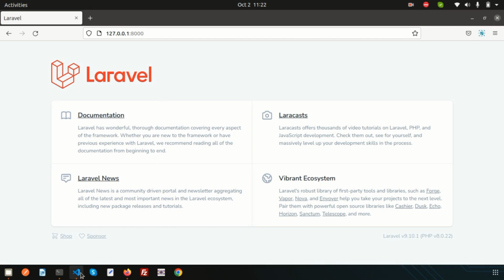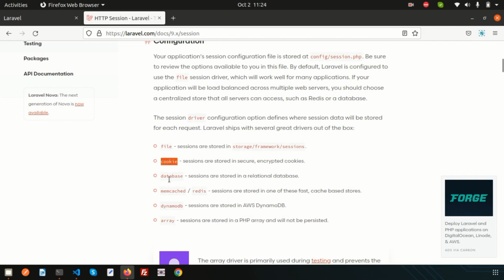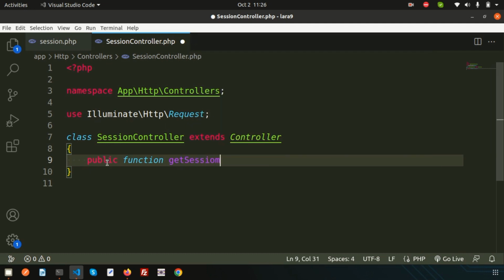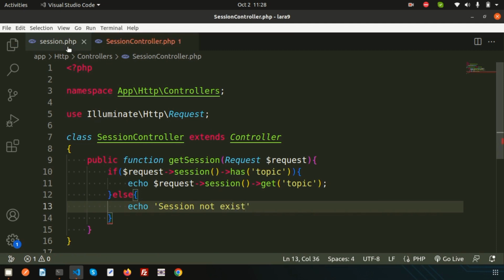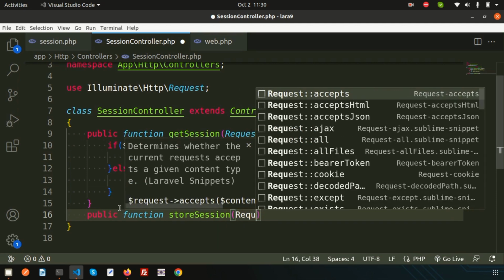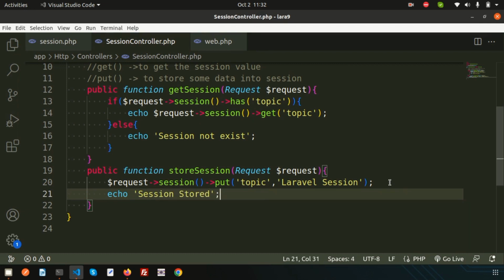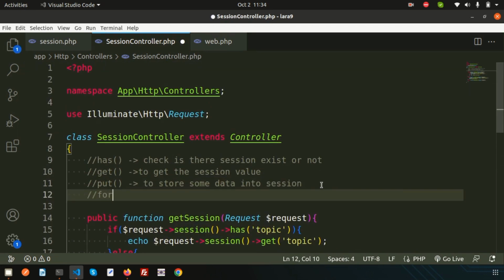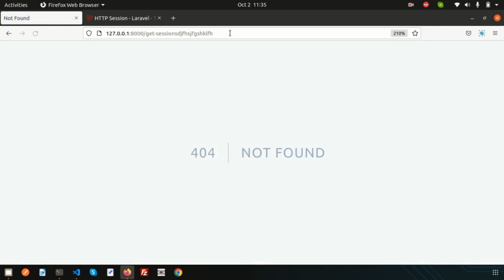How to use session in laravel | HTTP Session | Laravel 9 | Learning Points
In this video we will learn about how to handle session in laravel, laravel session handling, where to store session, how to set session, how to check session, how to print session, how to delete session, how to destroy session

Laravel, Laravel 9, Laravel Tutorial, HTTP Session

In our upcoming video I will cover about  custom 404 page creation, laravel helper , laravel middleware, laravel authentication and many more topic on laravel 9.